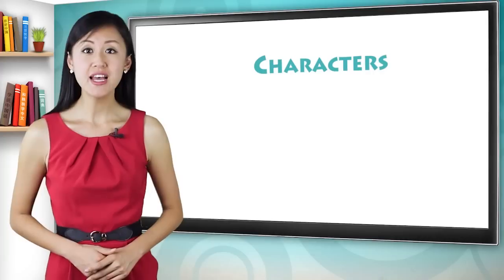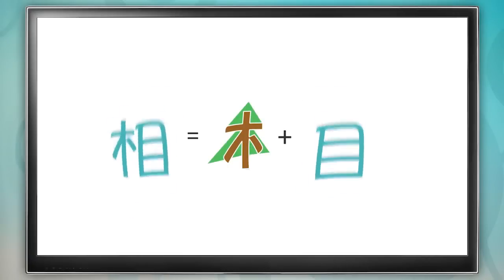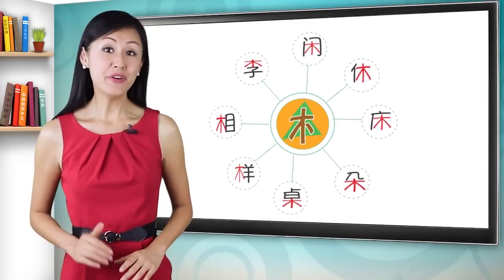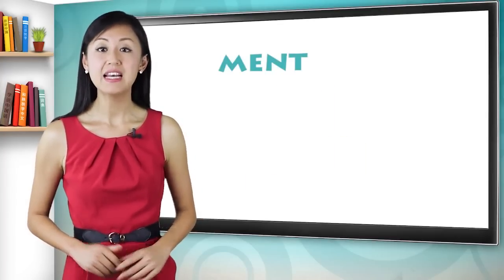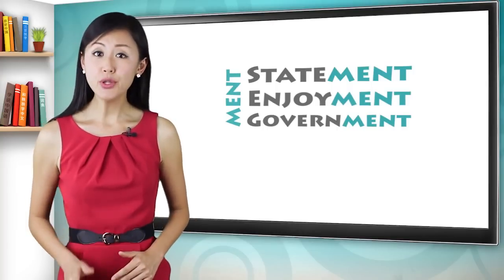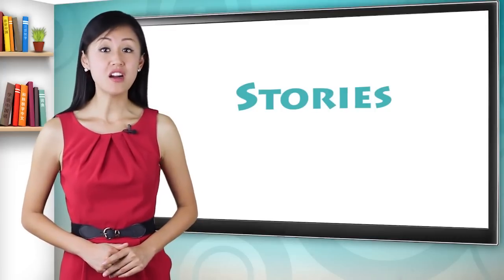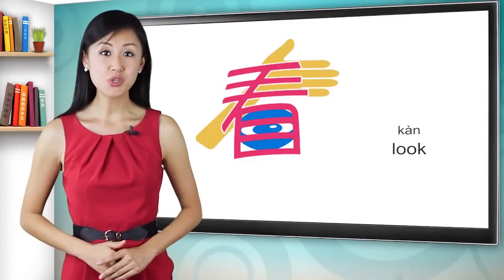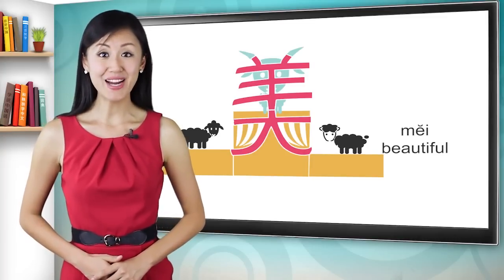How to Learn Chinese Characters for Beginners with Yoyo Chinese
The most common 300 Chinese characters make up 64% of all Mandarin words!  Learn to read and write Mandarin with the Yoyo 300 Chinese Character Course, including 180 short video lessons, flashcard reviews, quizzes, and worksheets

Learn to speak Mandarin with the Yoyo Chinese Beginner Conversational Course!  200 short video lessons, organized into a 6-month course, with interactive flashcards, audio reviews, and quizzes after each lesson.

Too easy for you?  Check out the Yoyo Chinese Intermediate Conversational Course